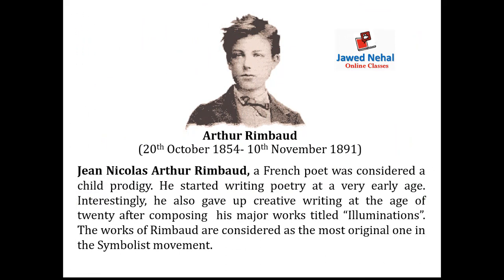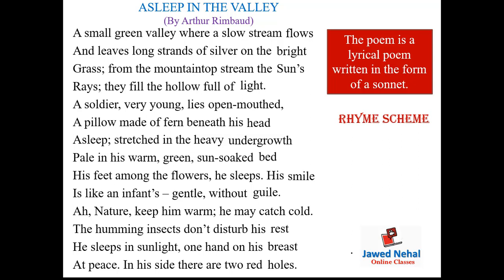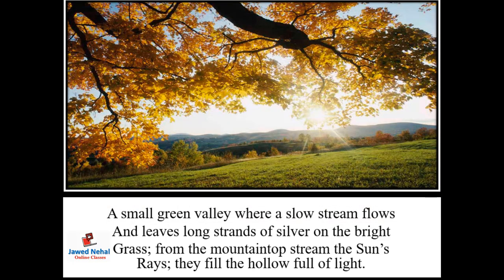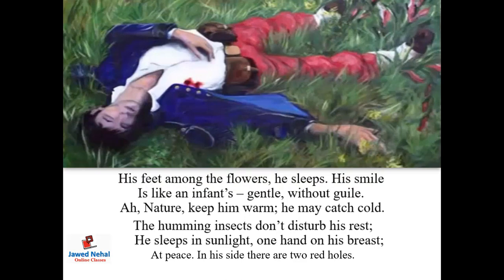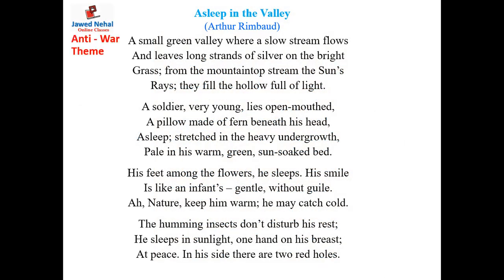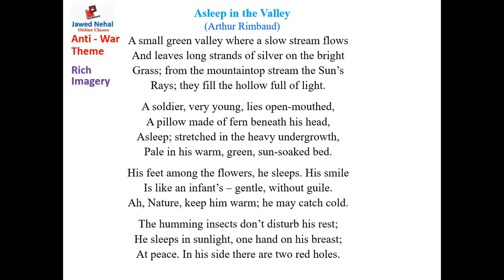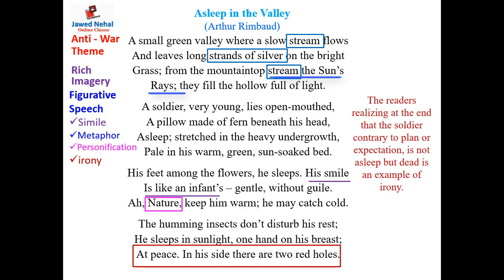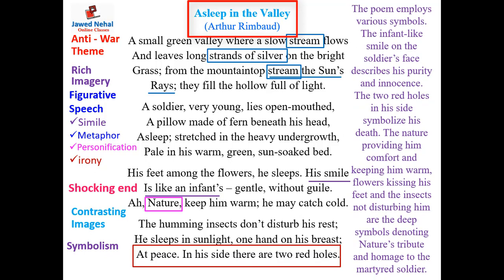▶️Full Poem Analysis : Asleep in the Valley by Arthur Rimbaud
Jawed Nehal online classes, Jane Academy, Detailed poem analysis, summary of the poem Asleep in the Valley by Arthur Rimbaud, ideal for studies for students class XII WBCHSE (West Bengal Council of Higher Secondary Education (W.B.C.H.S.E.) Explained with imagery and examples.